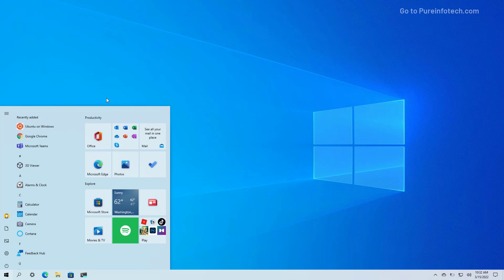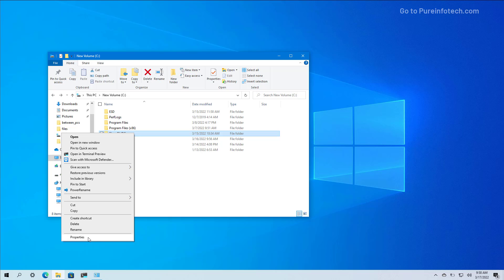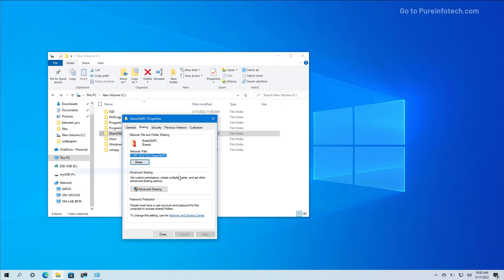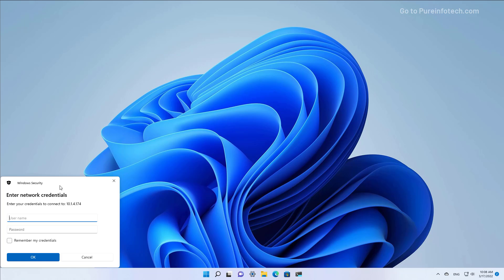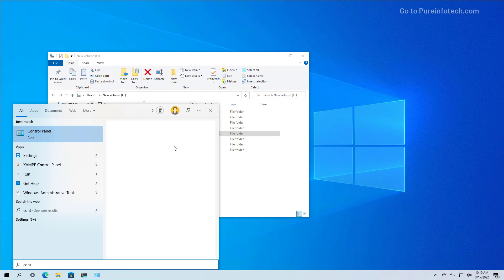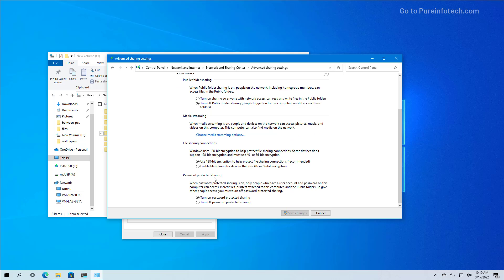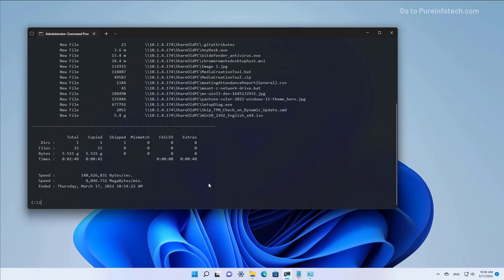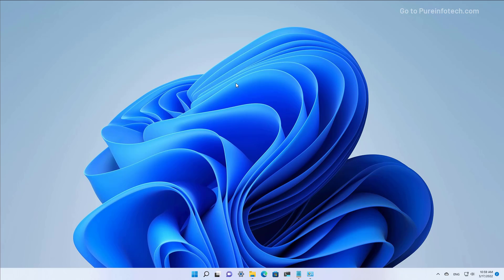Windows 11: Fast file transfer between PCs over network with Robocopy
Windows 11 steps for fast file transfer over the network with Robocopy.
⏯ This video walks you through the steps to copy files from an old PC to a new PC over the network by sharing a folder and using Robocopy with multithread mode to copy multiple files at ones and SMB compression to speed up the transfer over the network. Whether this is an Ethernet or Wi-Fi connection.

Table of contents:

00:00 Intro
00:41 Share folder in the network on Windows 11
06:48 Copy files over the network with Robocopy multithread and SMB
11:57 Closing